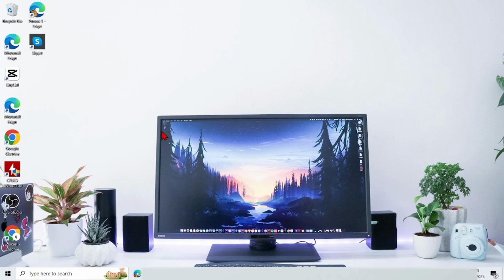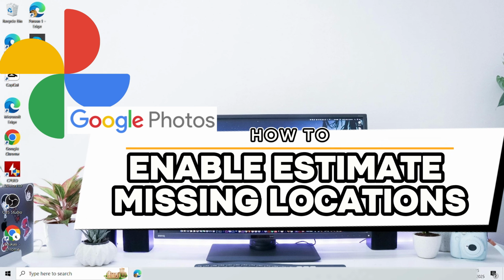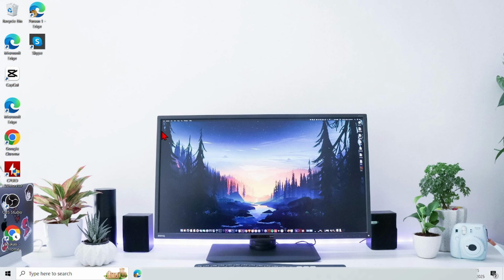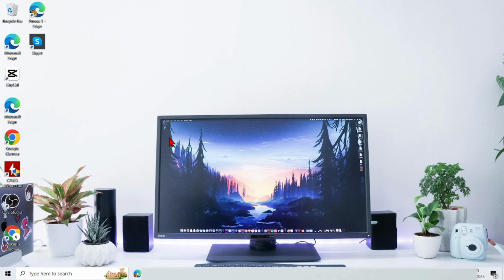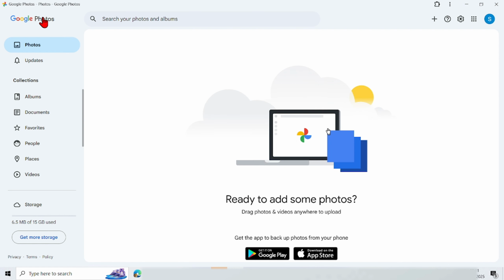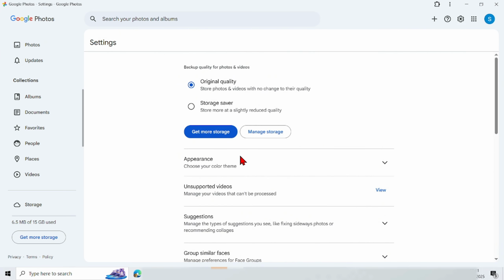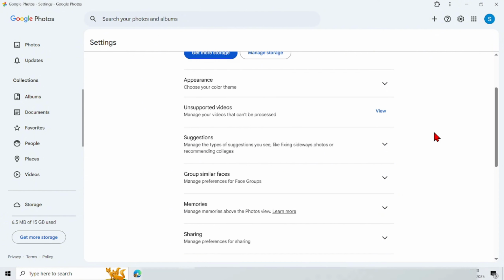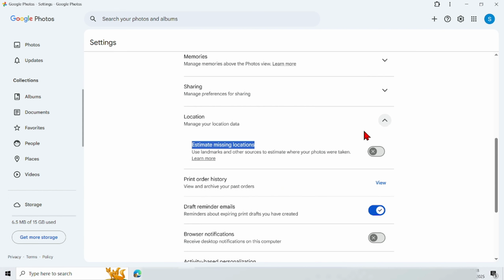How To Enable Estimate Missing Locations On Google Photos On Computer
how to enable estimate missing locations on google photos
how to enable estimate missing locations on gphotos on computer
tutorial enable estimate missing locations on gphotos on computer
tutorial enable estimate missing locations on google photos
enable estimate missing locations on google photos
gphotos